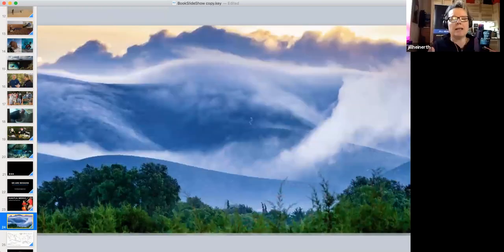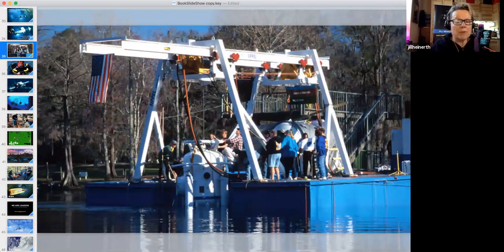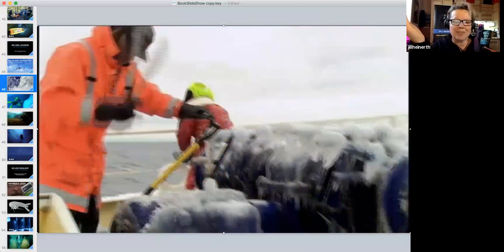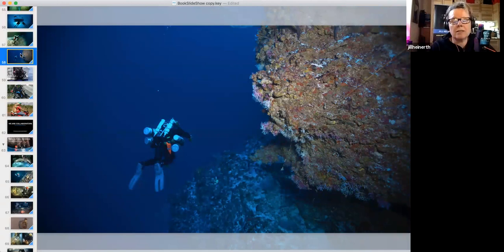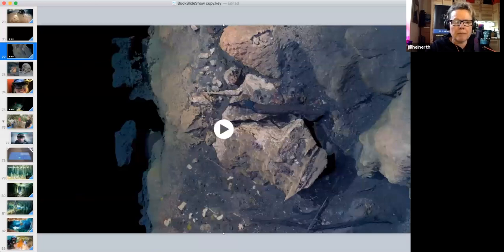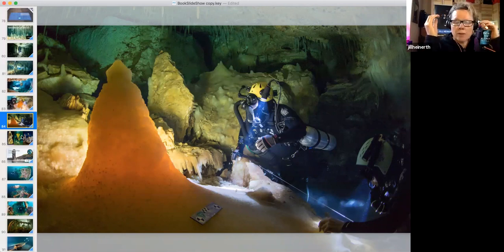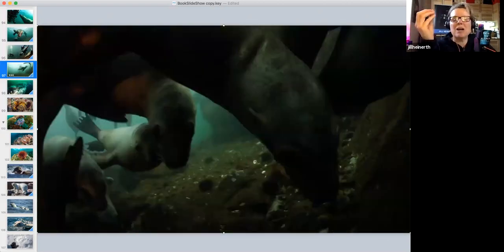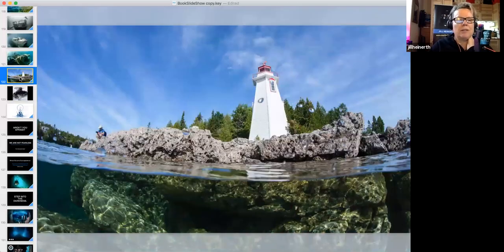Into the Planet - My Life as a Cave Diver with Jill Heinerth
In a sport once tagged as the domain of adrenaline junkies, cave divers have become an important asset to scientists exploring global climate change, archaeology, water issues, and unique biology. Jill Heinerth will share stories from expeditions to faraway caves around the world from Egypt to Antarctica and Bermuda to the Bahamas. She’ll offer a fast-paced presentation about tiny venomous creatures and ancient lofty stalagmites that tell the story of earth before man.

Jill Heinerth is one of the world’s premier underwater explorers, and the first person to dive inside iceberg caves. According to filmmaker James Cameron, “More people have walked on the moon than have been to some of the places Jill Heinerth has gone right here on earth.” An acclaimed polar explorer, cave diver, author, speaker, filmmaker, and climate advocate, Jill is the first Explorer-in-Residence of the Royal Canadian Geographical Society. She is the inaugural recipient of the Sir Christopher Ondaatje Medal for Exploration and Canada’s Polar Medal. Jill leads expeditions into extreme environments to advance scientific and geographic knowledge. Her projects have been broadcast on the CBC, BBC, PBS, Discovery Channel, and television networks worldwide. Jill was recently announced as the recipient of the William Beebe Award from the Explorer’s Club and will be inducted into the International Scuba Divers Hall of Fame in fall 2020. Her bestselling book INTO THE PLANET - My Life as a Cave Diver (available in book stores and on Amazon) has drawn acclaim from the New York Times, Wall Street Journal, NPR, and O Magazine. Heinerth details her journey into the extreme world of underwater cave exploration, where she has had to overcome fear in order to go where no one has gone before.